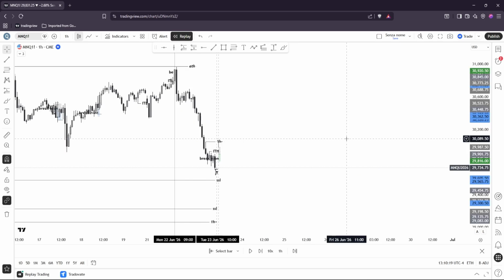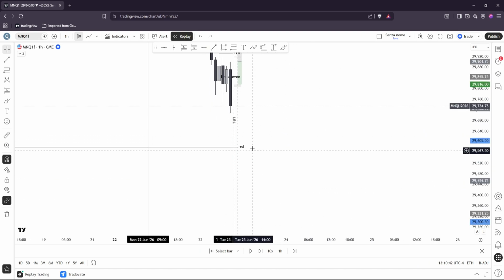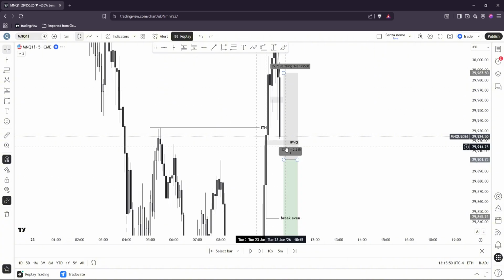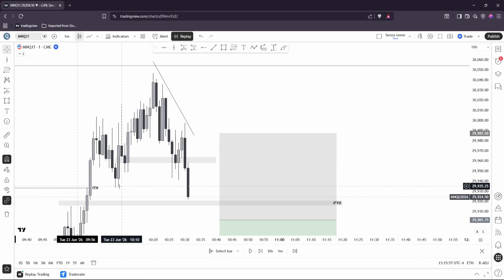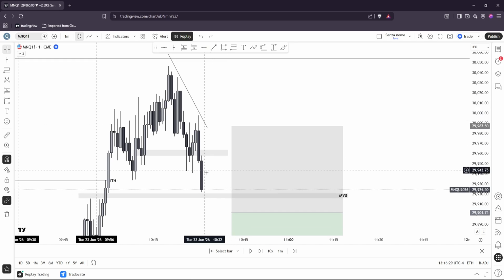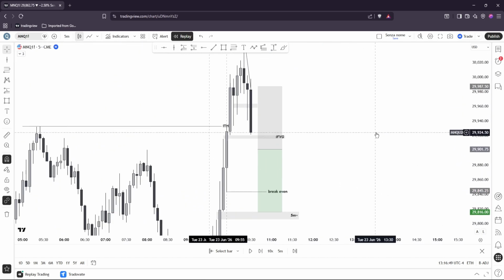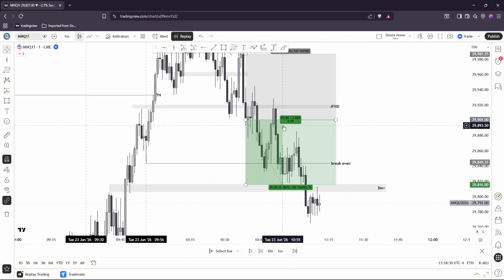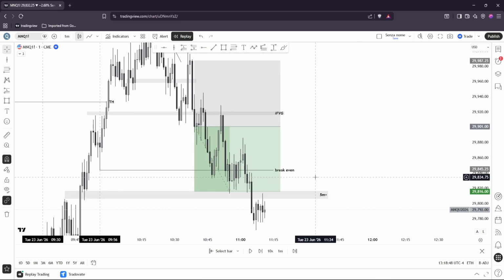Day #13 To Funded: A+ Setup… Still Break Even